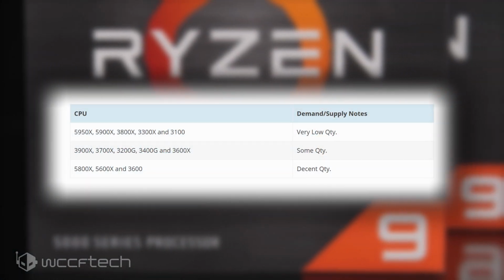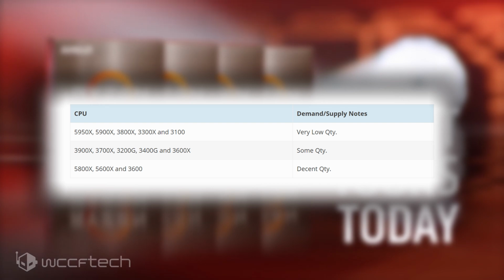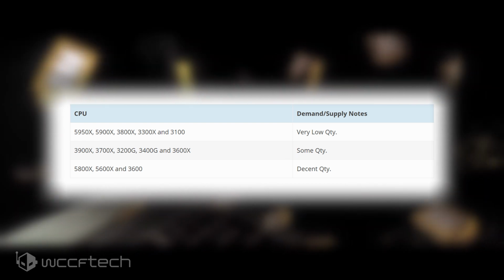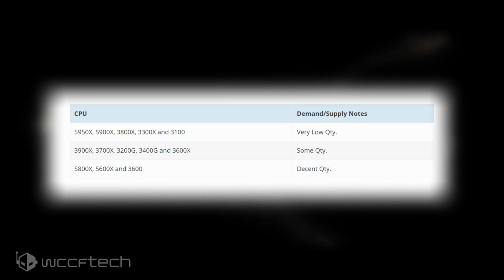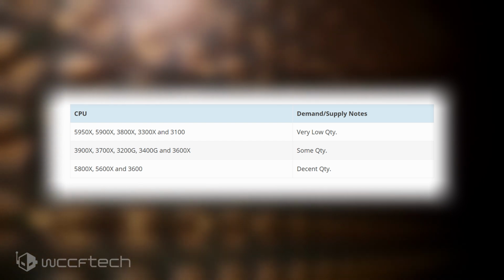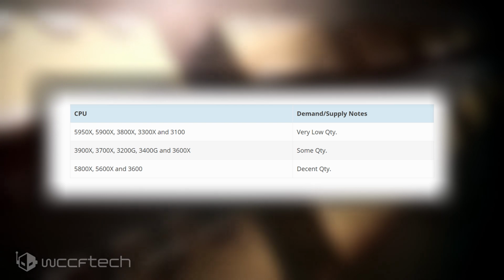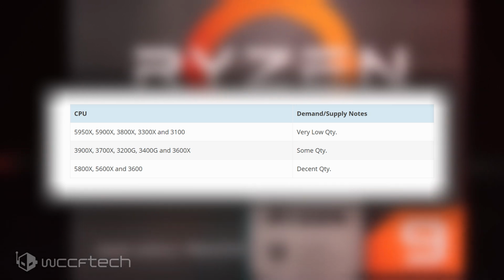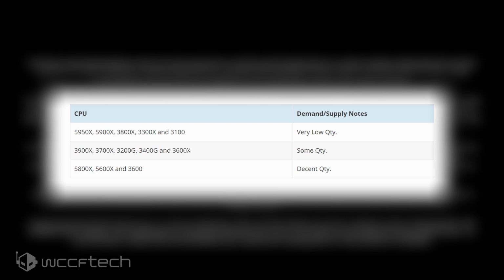AMD Ryzen CPU Allocation & Availability Update - What You'll Be Able To Buy 🧘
Exclusive: AMD Ryzen CPU Allocation & Availability Update Q1 2021 – The Good, The Bad, And The Ugly